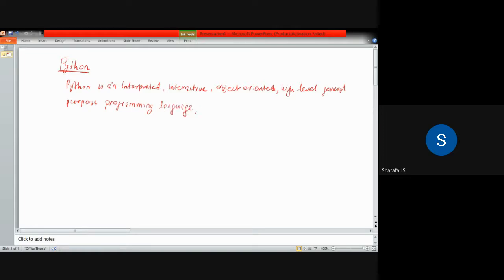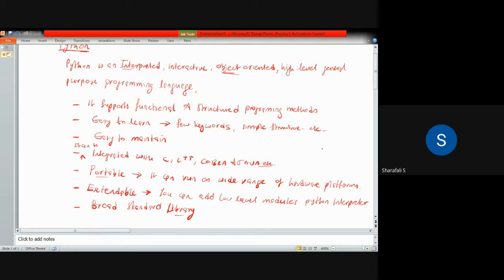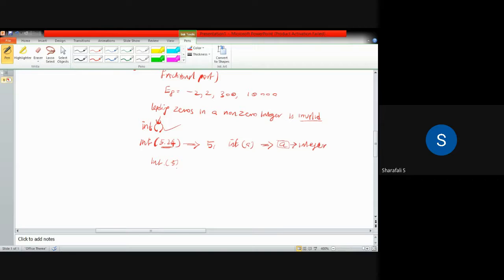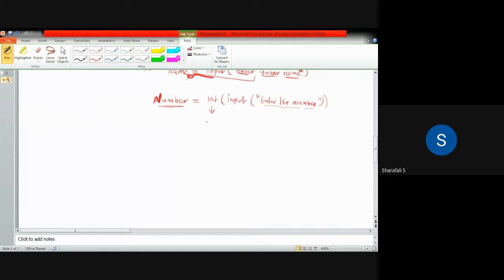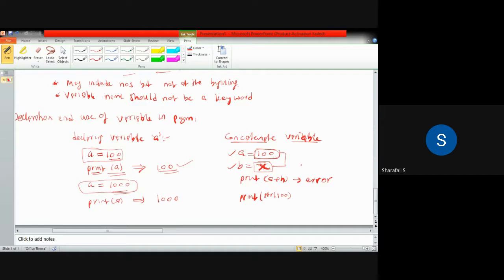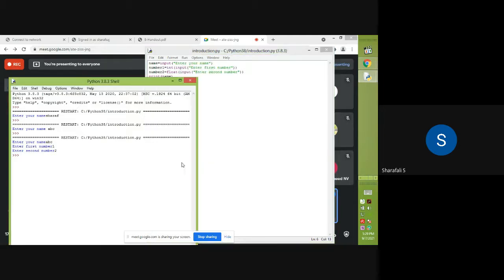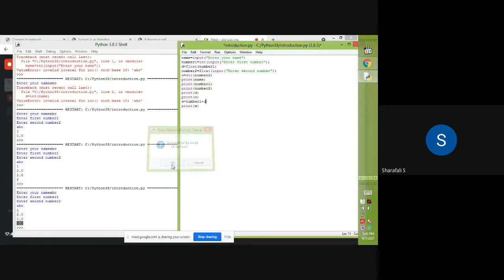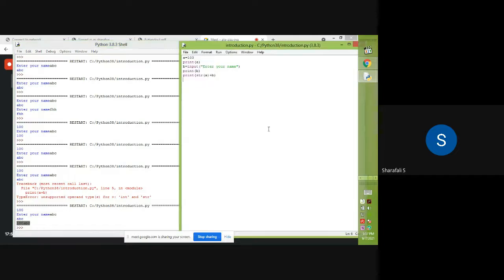Python 3 Input and Output methods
This video describes the input and output methods used in Python programing. The video also describes the properties of variables used in Python. This video may find helpful to those who are starting to learn Python Programming